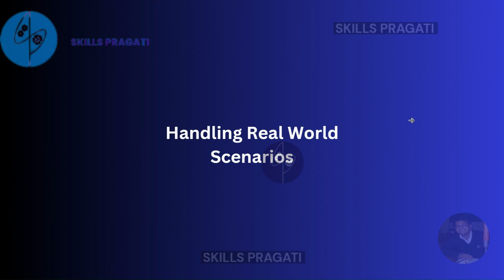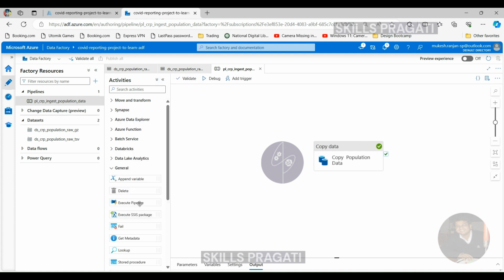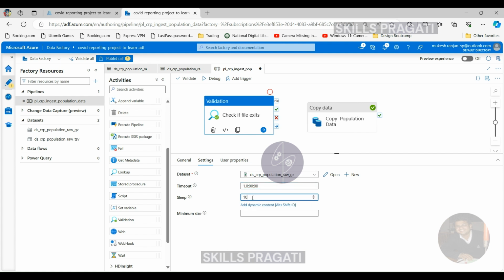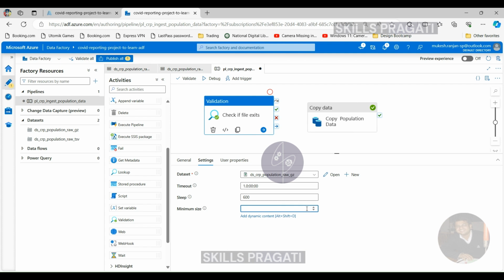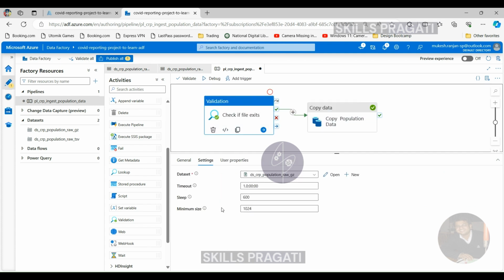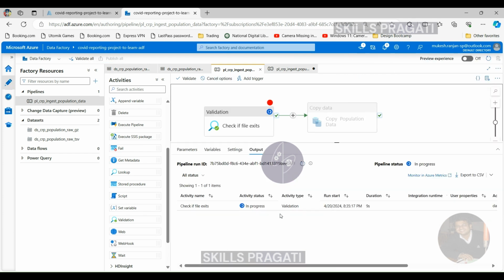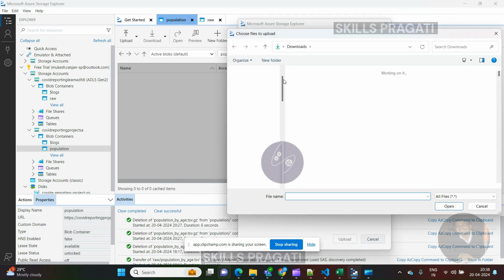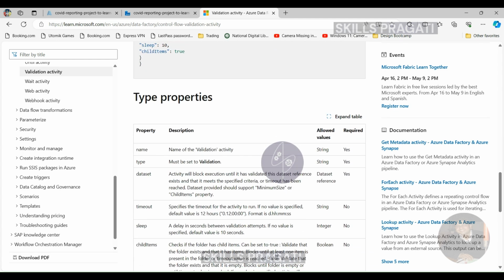Control Flow Activities Part 1 - Validation Activity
In this detailed tutorial, we'll dive into the Validation Activity in Azure Data Factory (ADF), the first in our series on Control Flow Activities. Ideal for data engineers and developers, this video will guide you through the essentials of using the Validation Activity to ensure data quality and integrity in your pipelines. By the end, you'll have a solid understanding of how to implement validation checks within your ADF workflows.

📌 What You'll Learn:

Introduction to Control Flow Activities in ADF
Configuring the Validation Activity
Setting up validation conditions and rules
Integrating Validation Activity into your pipelines
Best practices for data validation